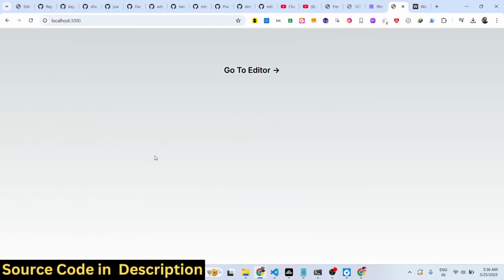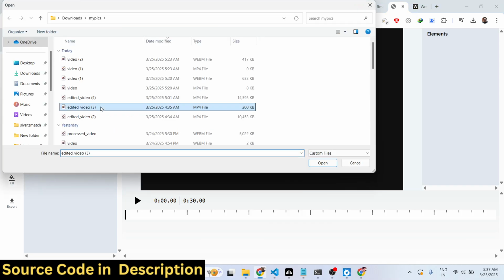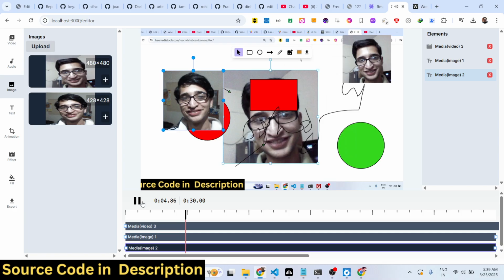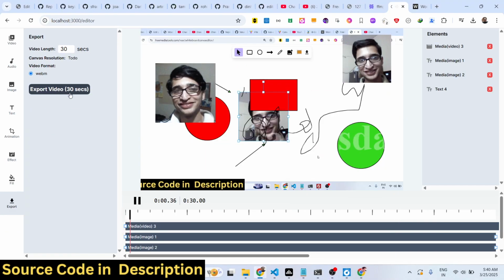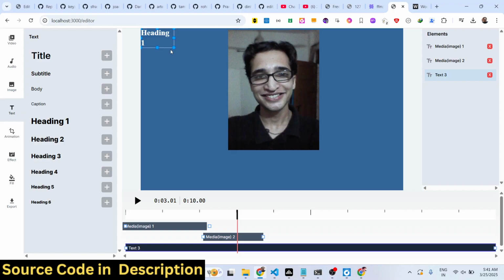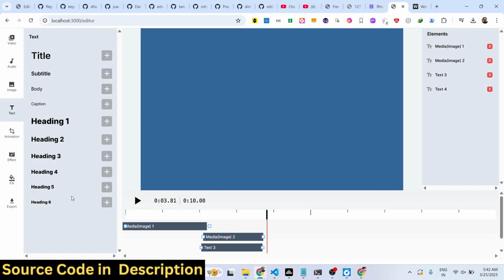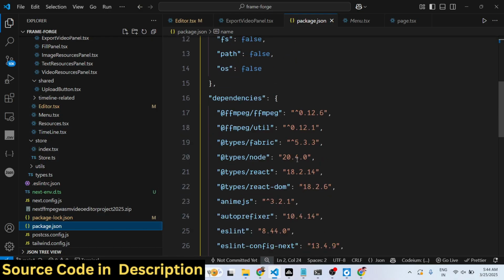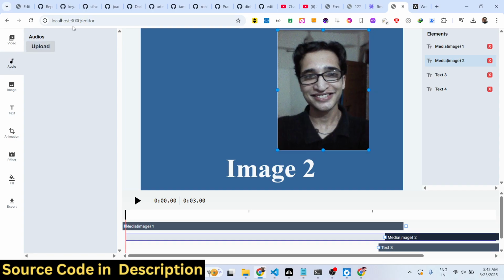I Built this Canva Clone Video Editor in Next.js Using FFMPEG WASM in Browser For Passive Income